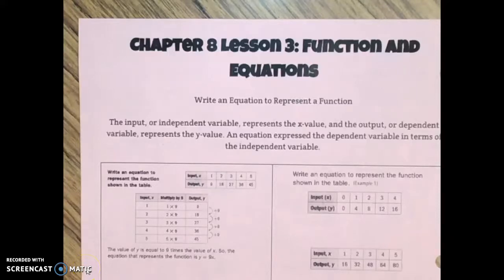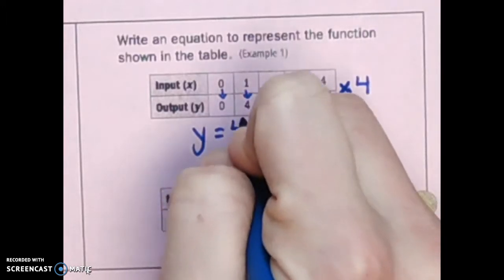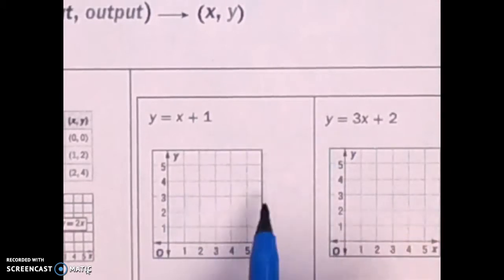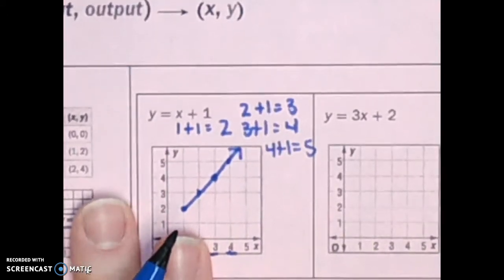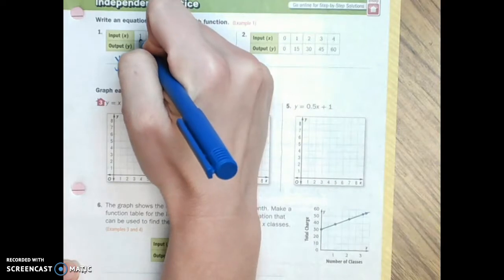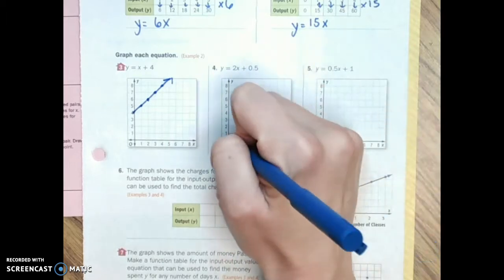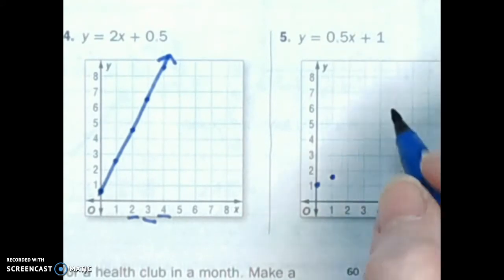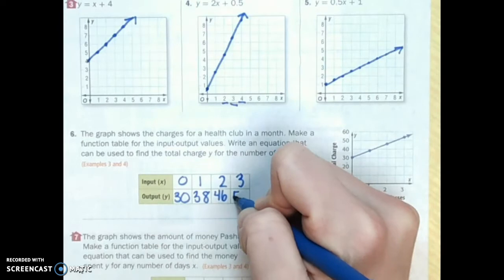Functions and Equations